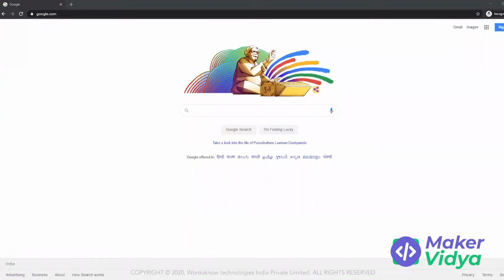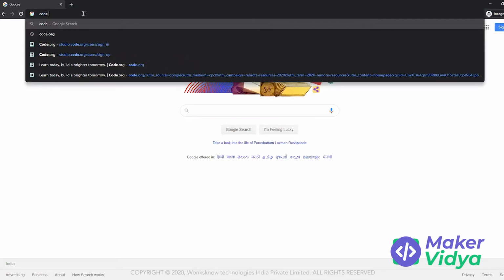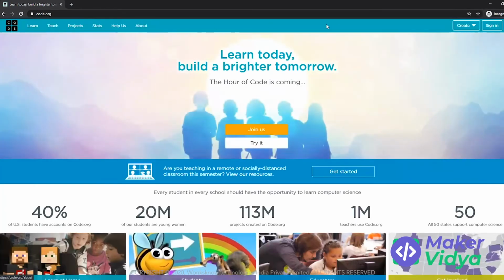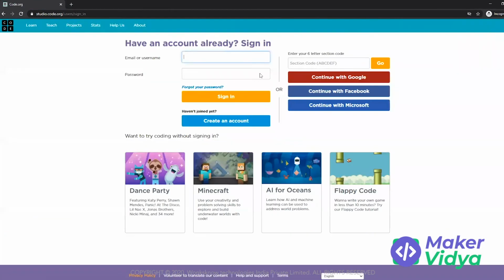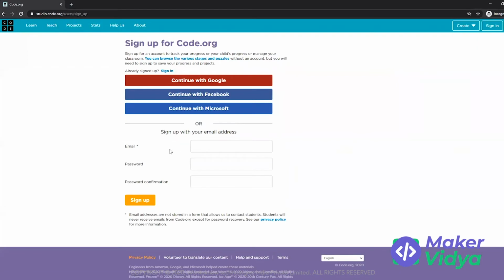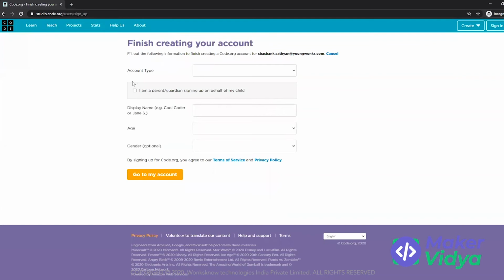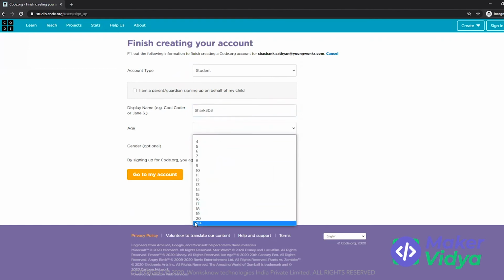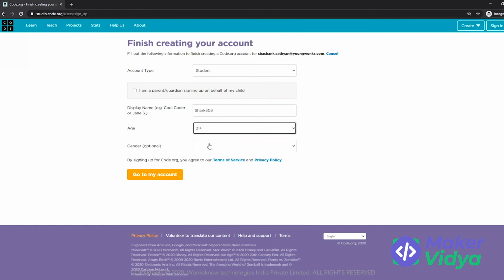Maker Vidya: Code.org Account Creation